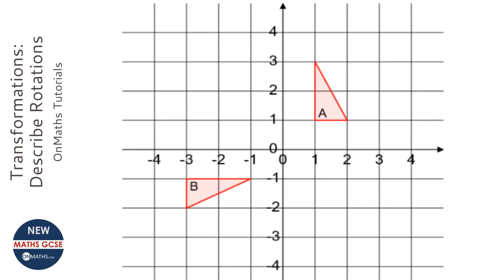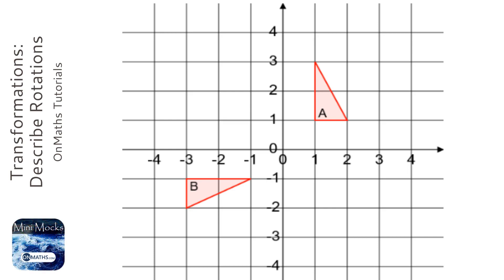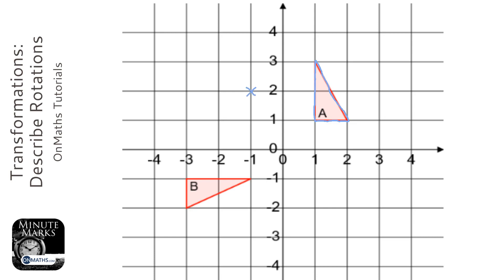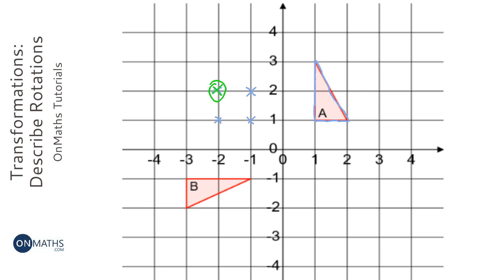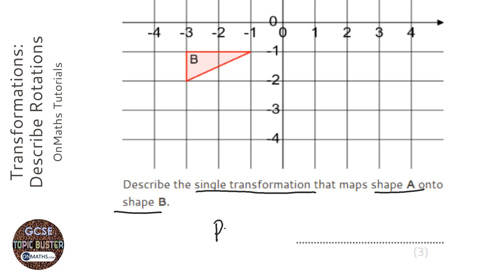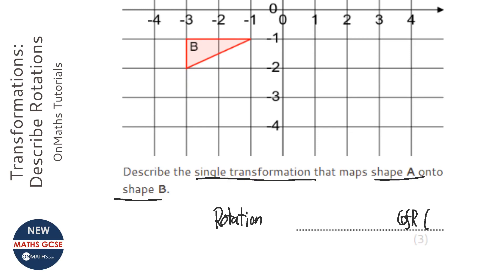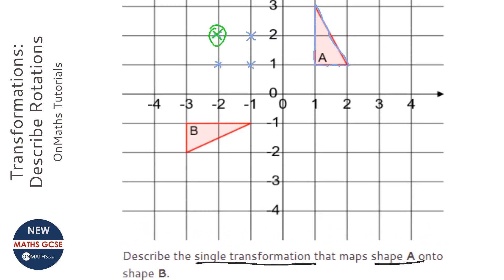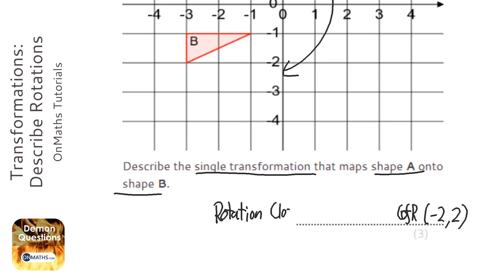Transformations: Describe Rotations (Grade 4) - OnMaths GCSE Maths Revision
Topic: Transformations: Describe Rotations